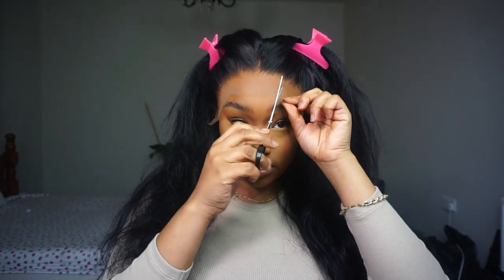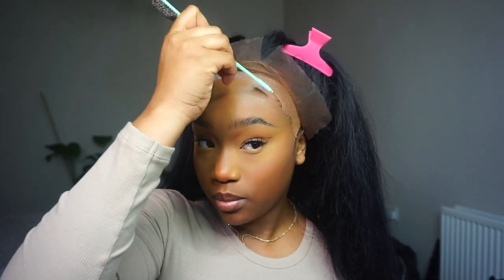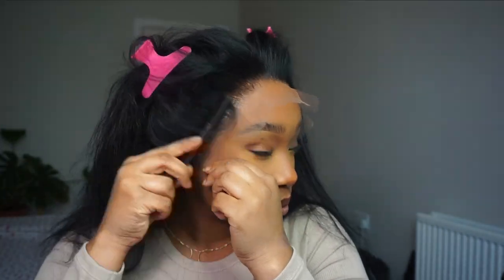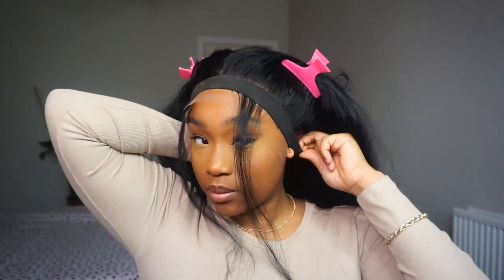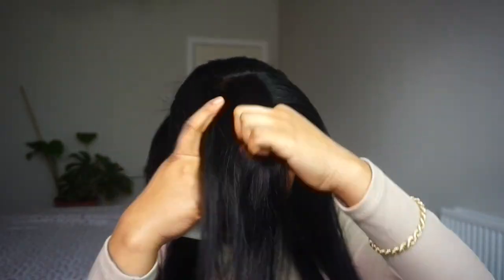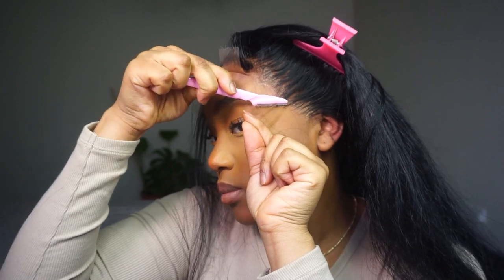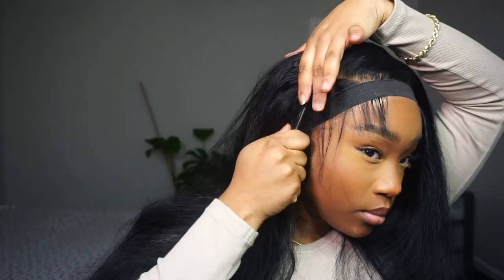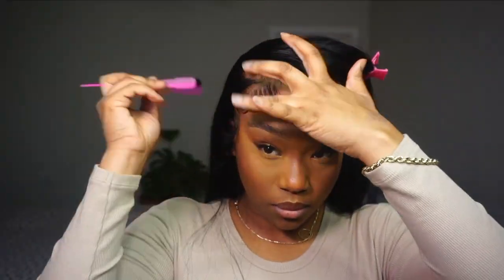*FULL INSTALL* Jet black wig = winter essential! | UNDETECTABLE LACE ft. LUVME HAIR | RXMI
*OPEN ME*

Timecode:
0:00
0:10 - Intro
2:25 - Installation / Melt
7:39 - How I get my wigs flat
11:25 - Baby Hairs
13:50 - Outro